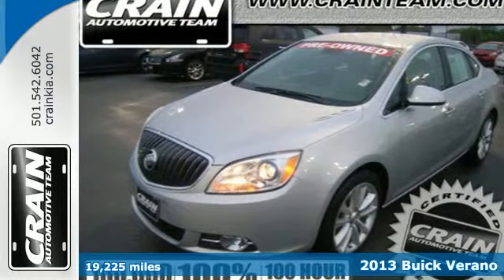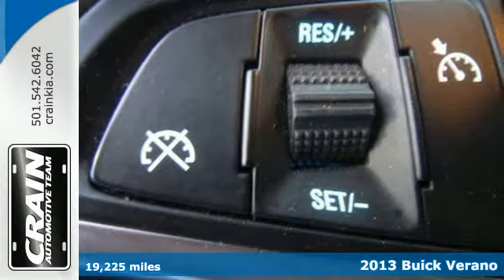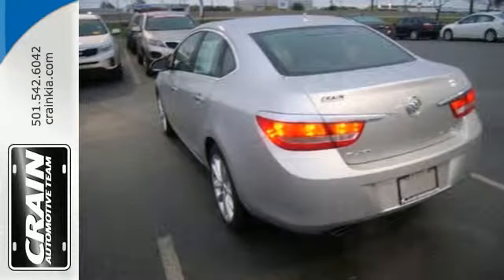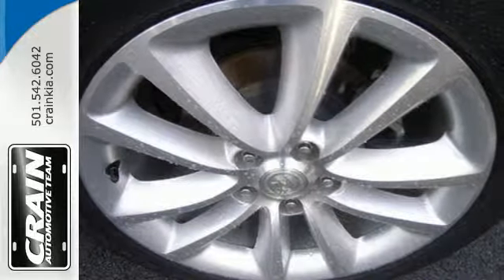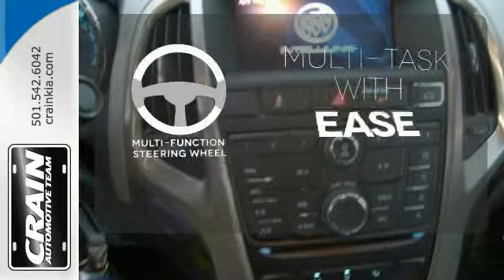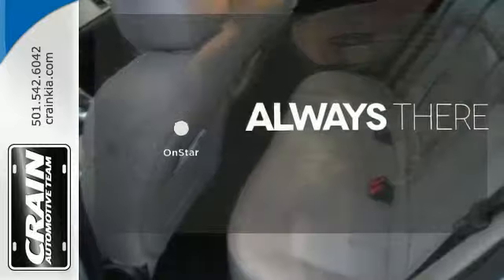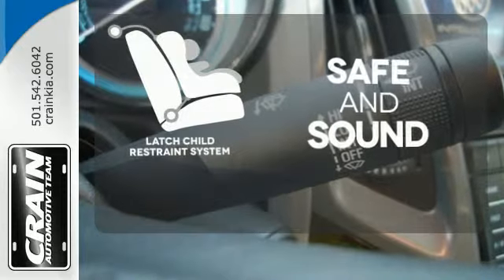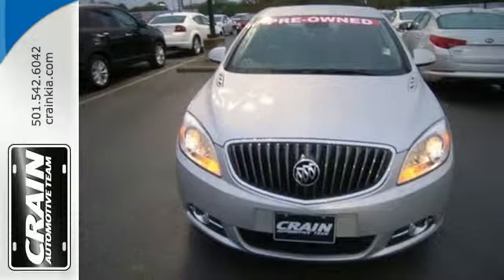2013 Buick Verano Sherwood AR Little Rock, AR 4KC7386A SOLD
Year: 2013
Make: Buick
Model: Verano
Trim: BASE
Engine: Ecotec 2.4L DOHC 4-Cyl SIDI Spark Ignition DI Engi
Color: Quicksilver Metallic
Interior: Other
Mileage: 19225
Stock #: 4KC7386A
VIN: 1G4PP5SK4D4255542
Thank you for visiting another one of Crain Kia's online listings! Please continue for more information on this 2013 Buick Verano with 19,225 miles. Choose from the highest selection of CARFAX one-owner vehicles, like this Buick Verano at Crain Kia. You don't have to sacrifice style or comfort with this fuel-efficient Buick Verano. Purchasing a pre-owned vehicle like this Buick Verano is an easy choice since Crain Kia has collected and provided all records. When you know the full history of a vehicle, you know what you're getting into from the start. This Buick Verano is in great condition both inside and out. No abnormal wear and tear. Crain Kia believes that everything about this Verano sounds great, but there's even one more reason why this vehicle is a great fit for you. This vehicle still falls under the manufacturer's warranty backed by Buick. This Verano comes standard with features that are essential in the 21st Century. However, Buick decided to take it one step further and add a handful of quintessential options that will undoubtedly add to this vehicle's quality and value. More information about the 2013 Buick Verano: The 2013 Buick Verano is at the leading edge of a new kind of sedan--one that's compact, yet refined, comfort-oriented and luxurious, yet at a price that's a bit lower than traditional luxury brands. At the same time, the new Verano Turbo can accelerate to 60 mph in just 6.2 seconds and the available manual gearbox gives it credibility as a sport sedan. The Verano also stands out from other upscale compact sedans--through Buick's Quiet Tuning a

Address:
5830 Warden Rd